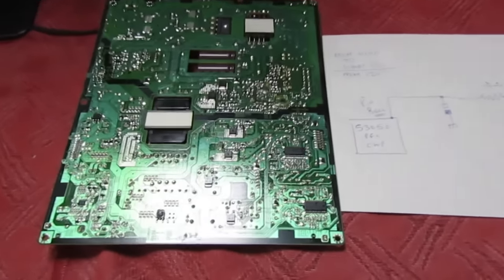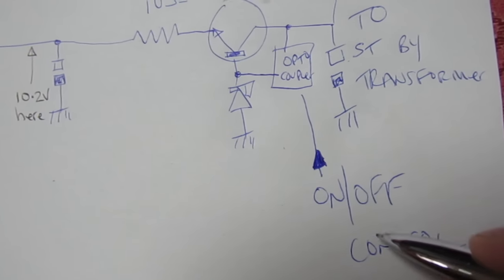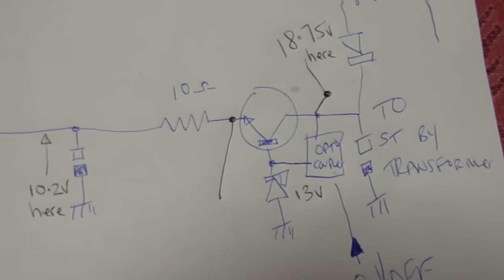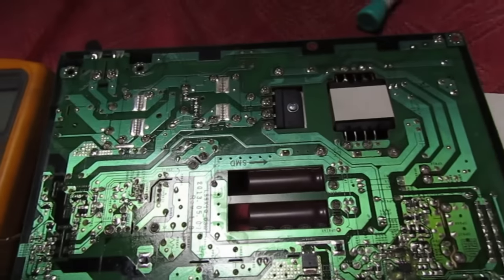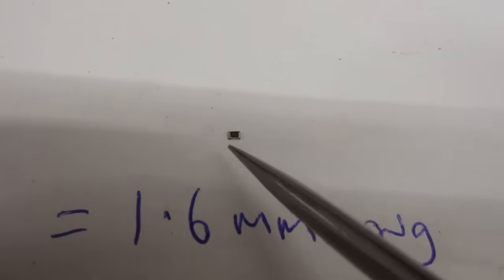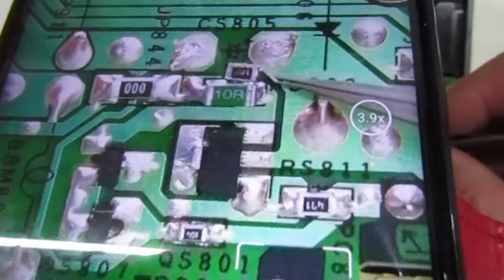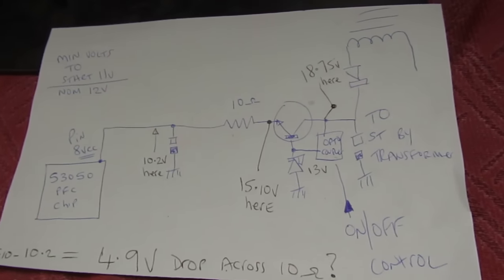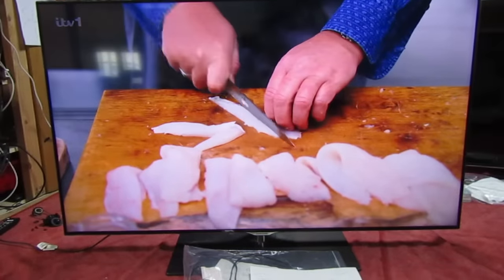Samsung TV , Clicking ? Dead no power ? PFC common fault repair to component level .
Worth a mention this fault as I have had it quite a few times now on different models of Samsung TV set ranging from a 32 inch to a 55 inch ..